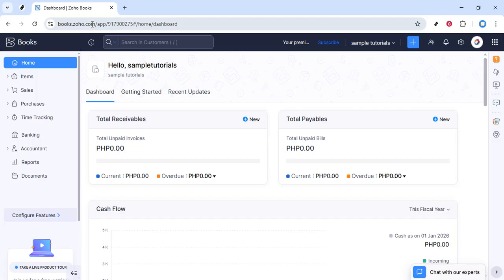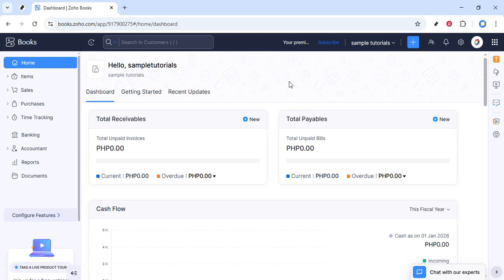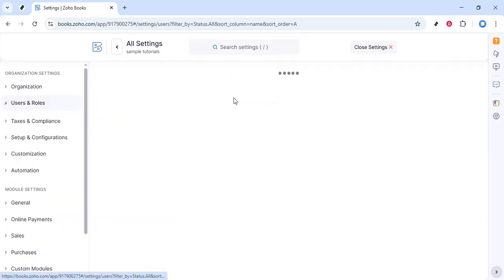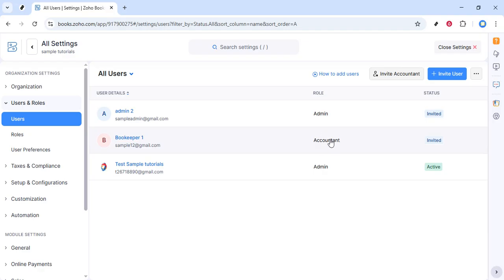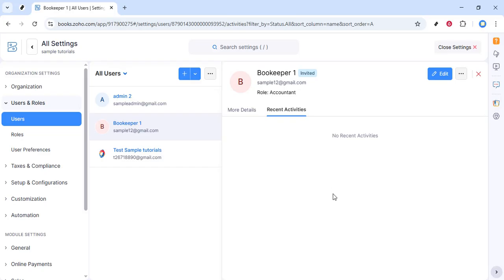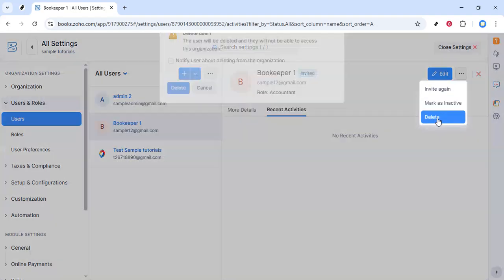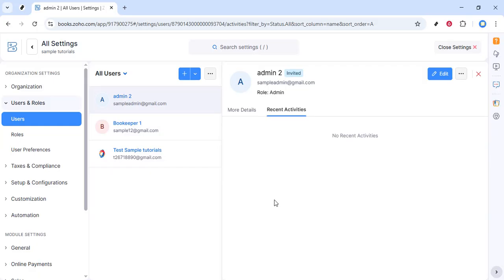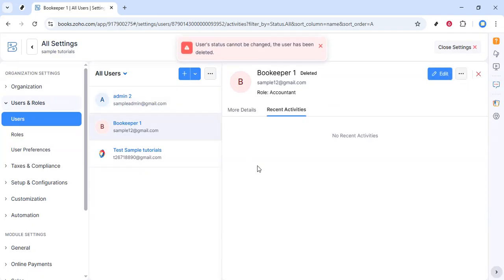How to Delete Accountant from Zoho Books 2026 (Remove Accountant Easily)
In this professional tutorial, we guide you through the process of removing an accountant from Zoho Books, ensuring you maintain control over your financial management. This video thoroughly covers the steps required to seamlessly delete an accountant while safeguarding your essential data and ensuring compliance with your business needs.

By watching this video, you'll gain a clear understanding of the entire deletion process and the implications it may have on your account. Follow along for a comprehensive demonstration and ensure that your Zoho Books is tailored to your current requirements. Watch till the end for essential insights!